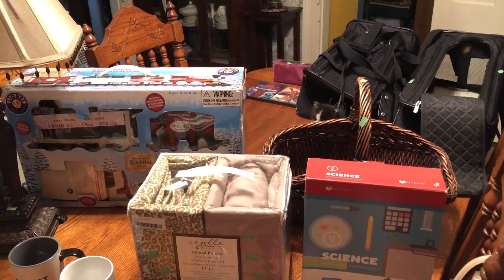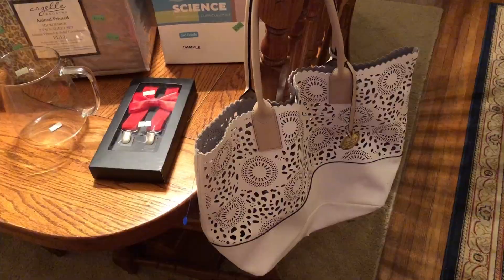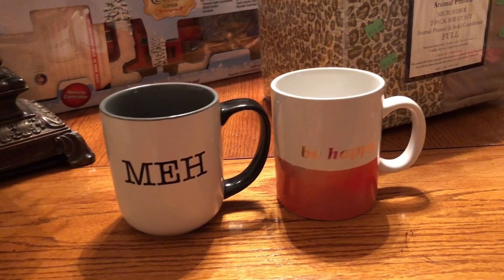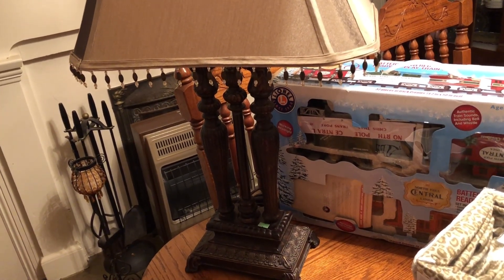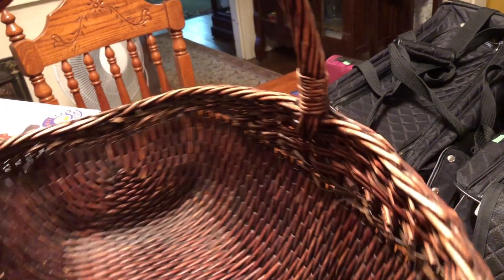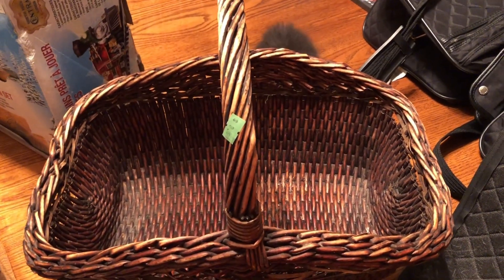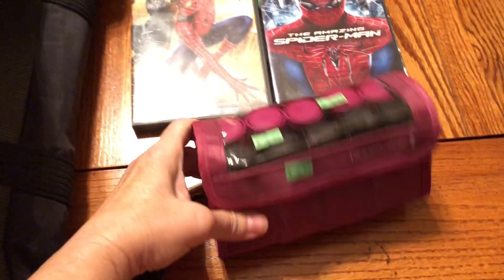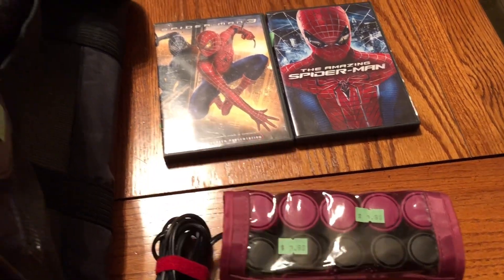Thrifting Thursday 05/18/2033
Join me as I share my treasures from this weeks Thrifting.